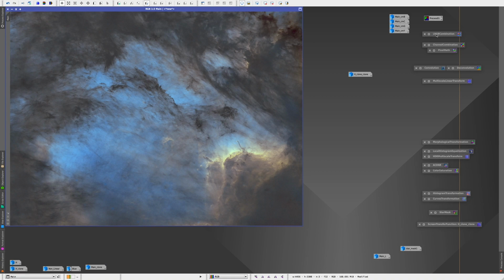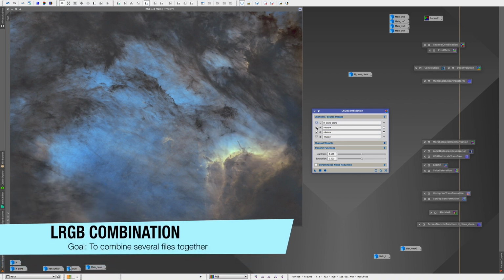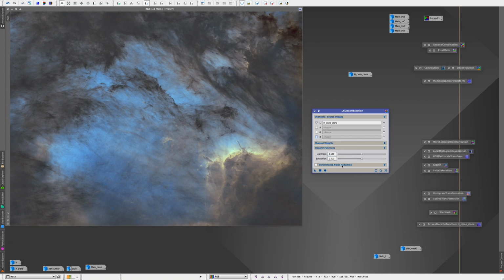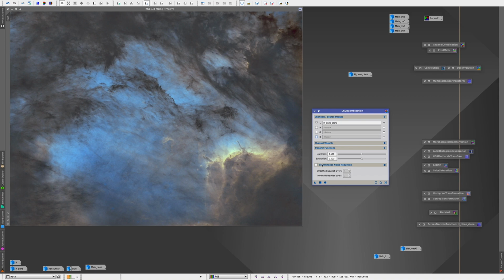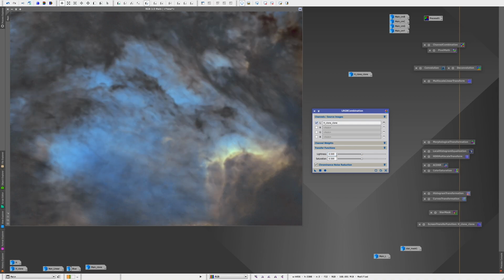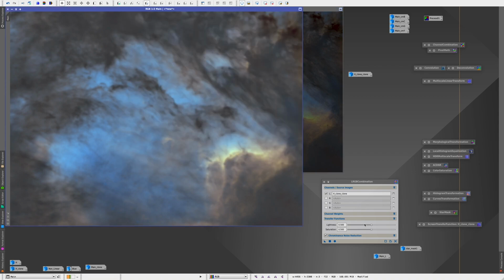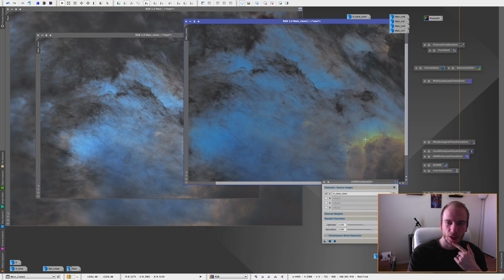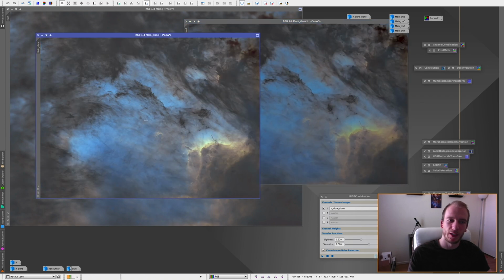Advanced Processing Tutorial - LRGB Combination